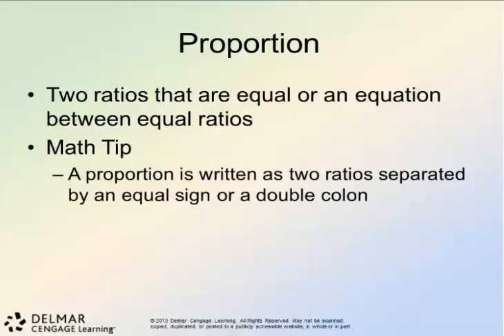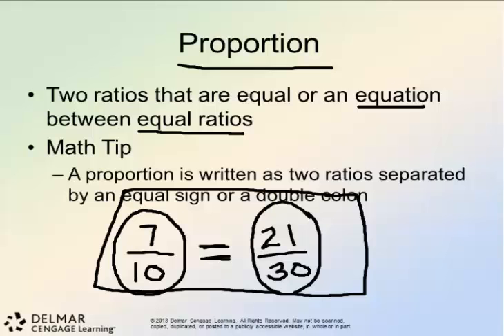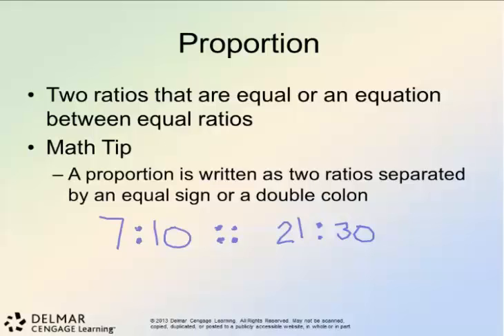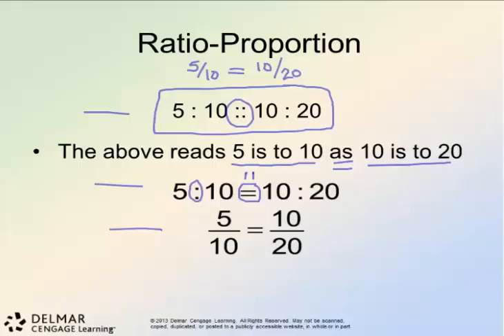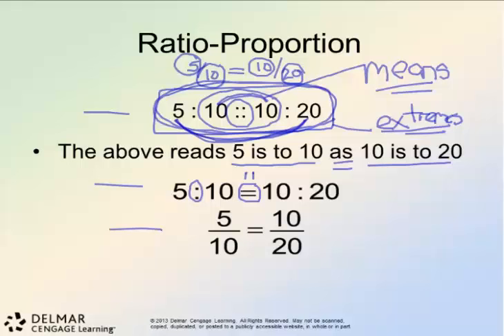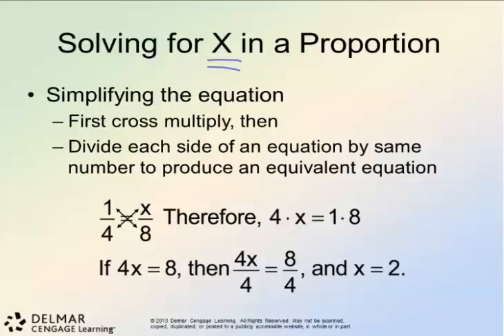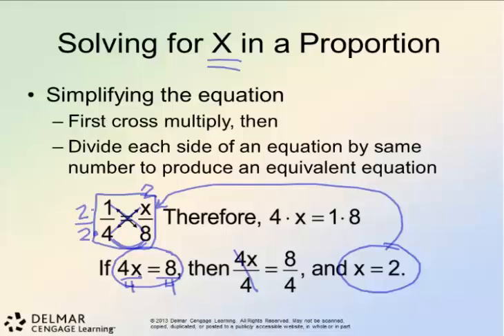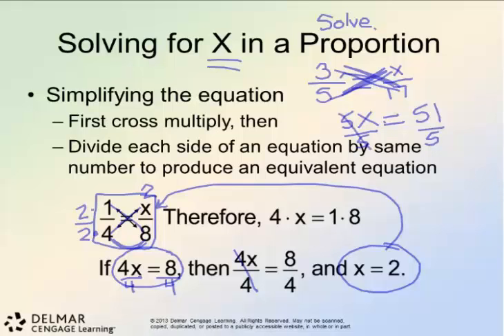MTB 1370 Chapter 2 Solving Proportions